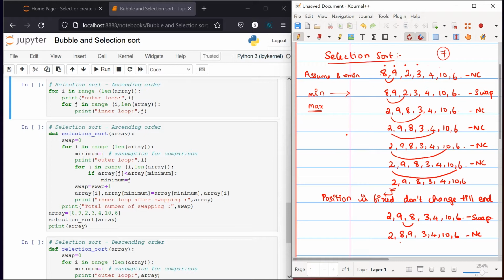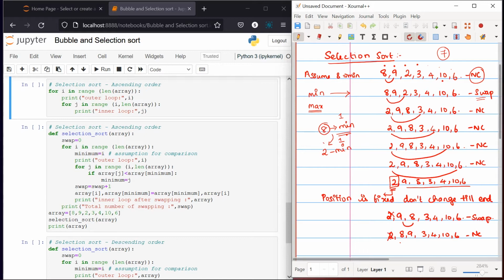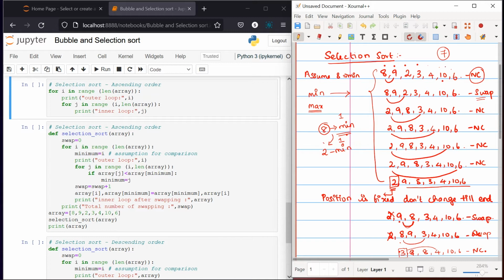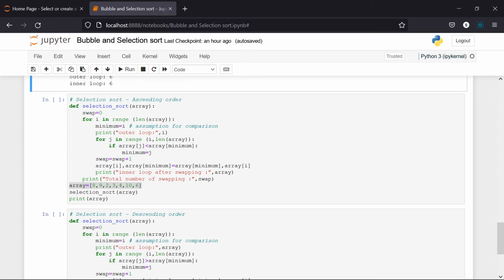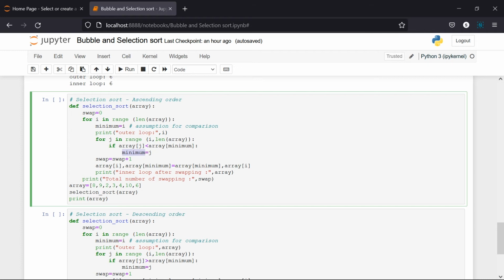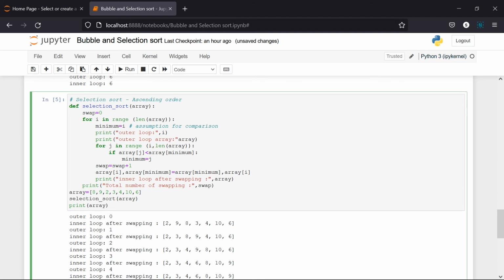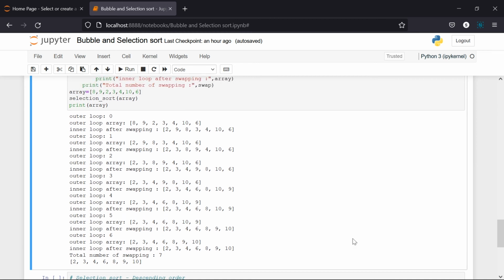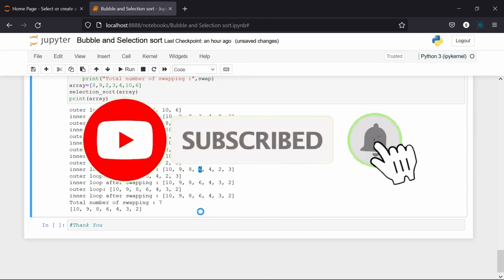Selection sort using Python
This session throws some light on bubble sorting and programming the same using python...